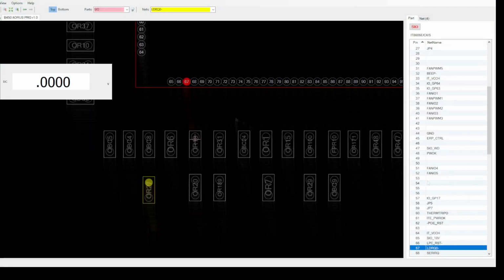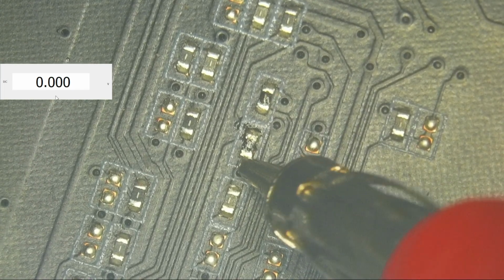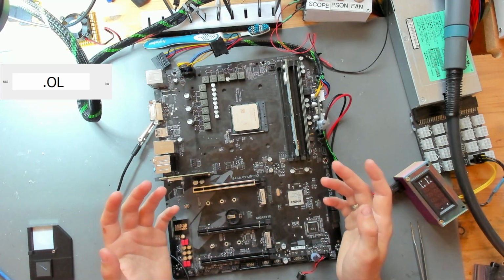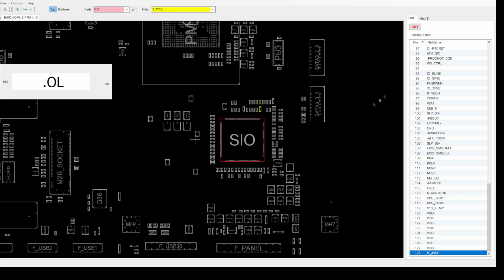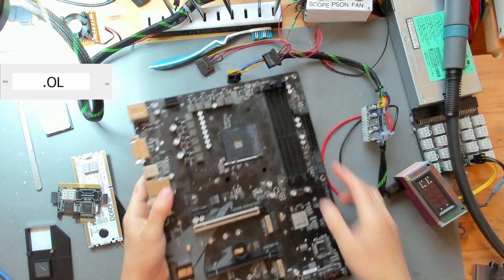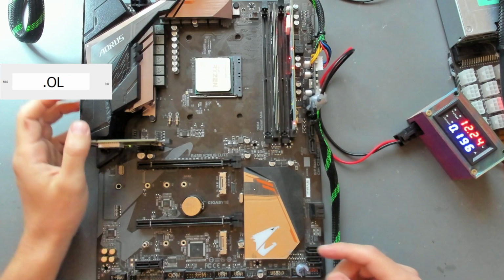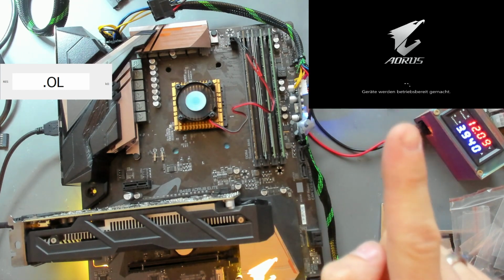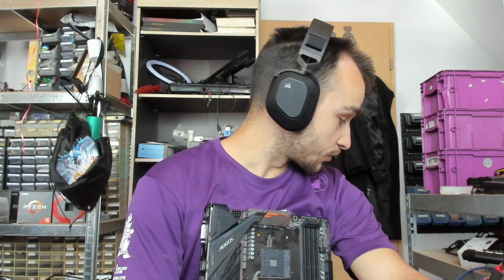PART 2 ||| 2 GIGABYTE AORUS B450 DEAD FROM EBAY | B450 AORUS PRO MOTHERBOARD REPAIR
My Tools:
DDR3 and DDR4 Post code tester (white ddr card)

Soldering Station AIXUN T3A T245 B Set

PCIE Post Card

Side Cutters

DDR3 DDR4 Data line Tester

Pre heater

Reball jig

needle probes

CH341A Bios chip programmer

Soder Wick

Microscope Ringlight

Power supply

12V to 24pin ATX adapter

Components Tester